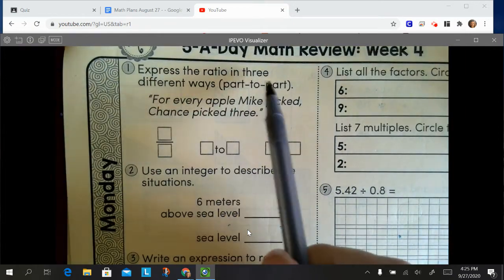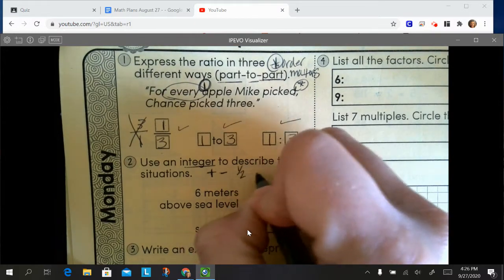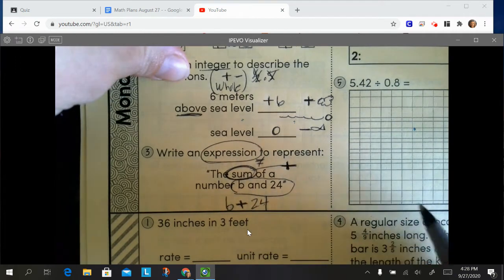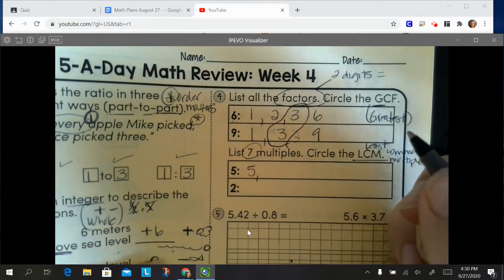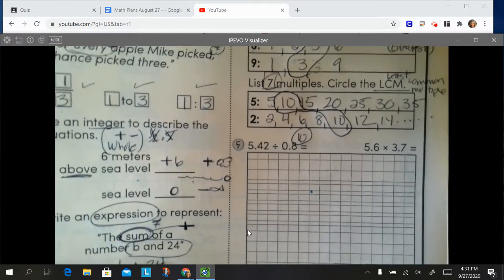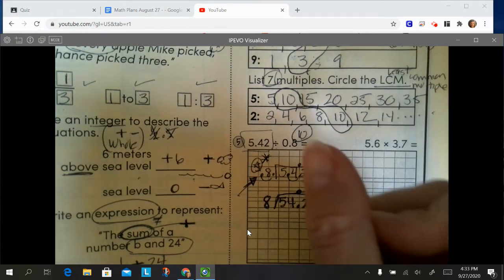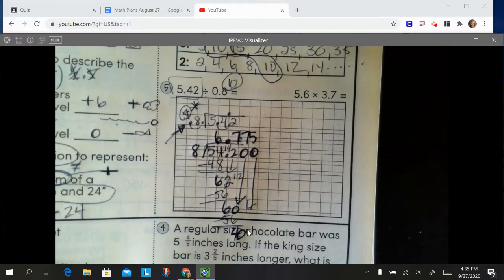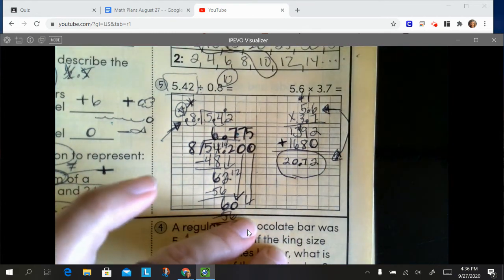5-a-day week 4 Monday